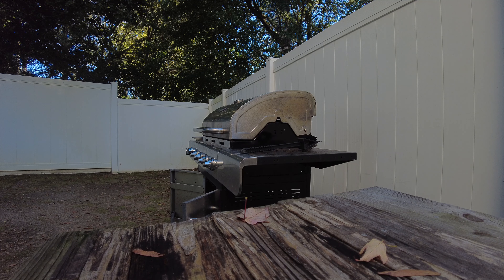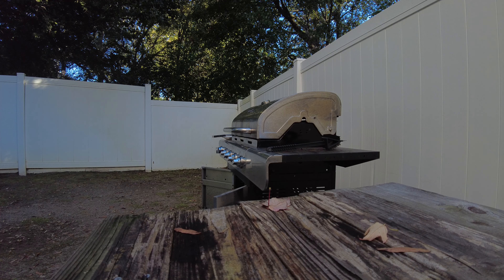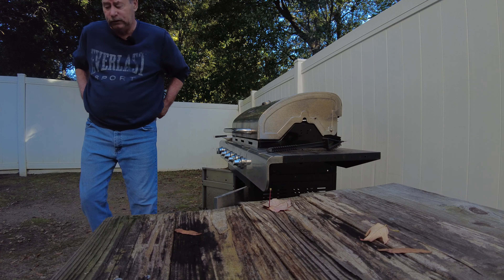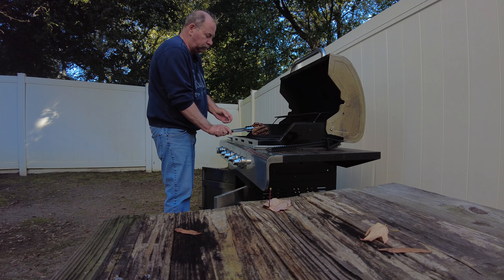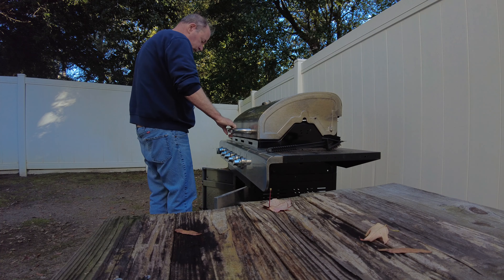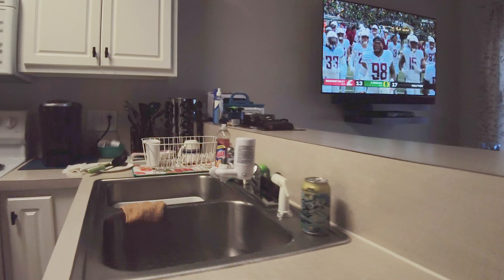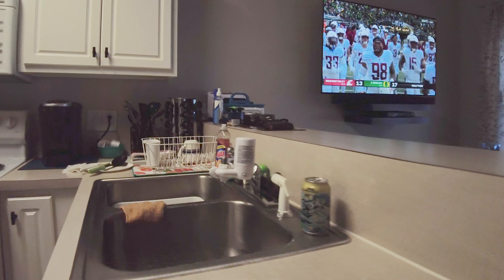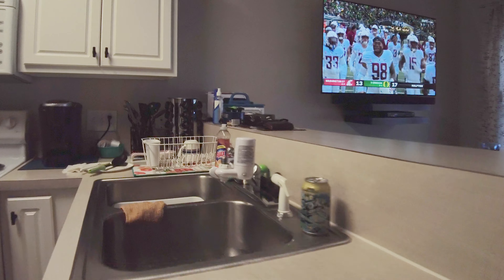Great Steak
Footage recorded on DJI Pocket 2